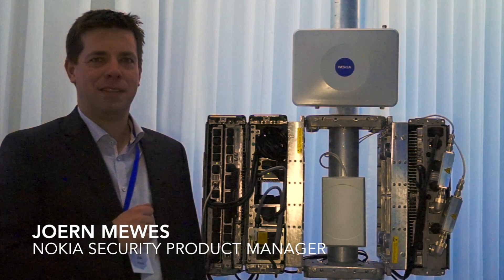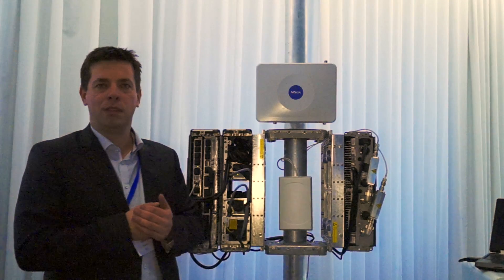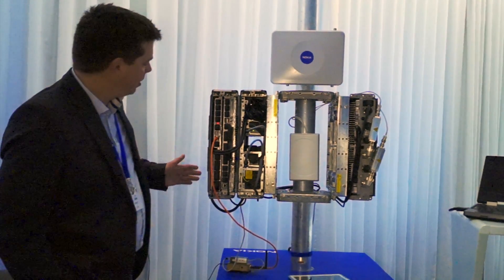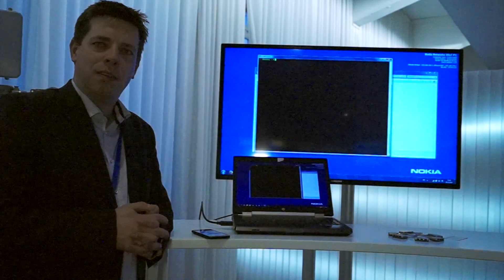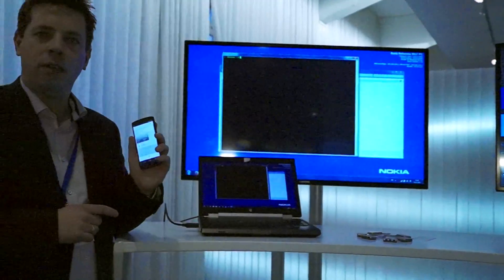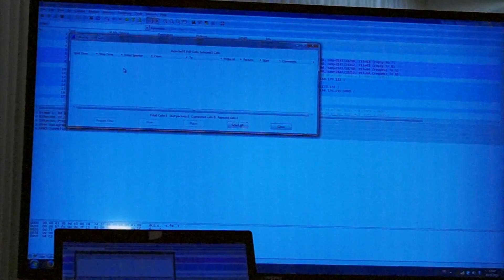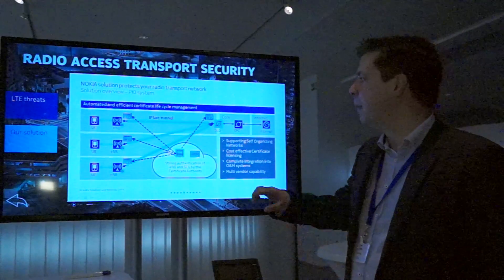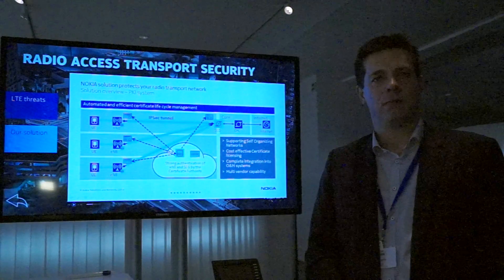How easy is it to hack an LTE network?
Demonstration by Nokia to show the possibilities for malicious activities aimed at LTE networks at the opening of the Nokia Security Center in Berlin.  Also showing how operators can keep the contents of your mobile phone connections safe from malicious attacks.